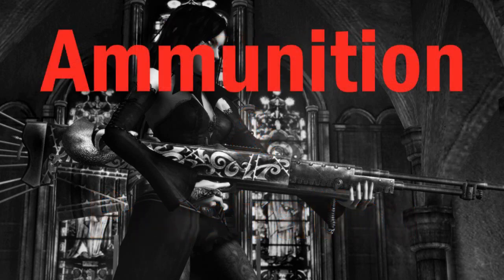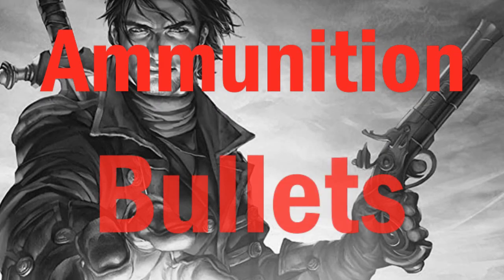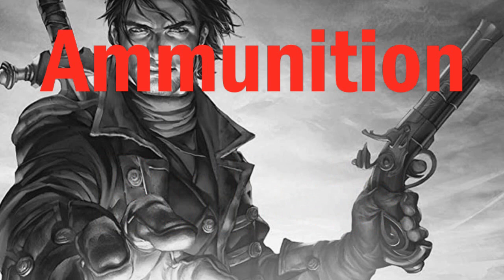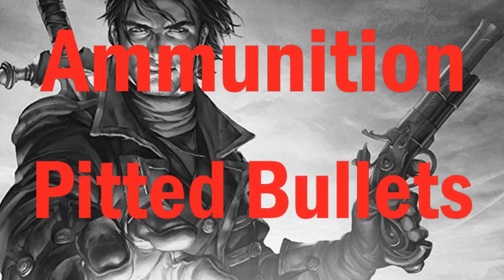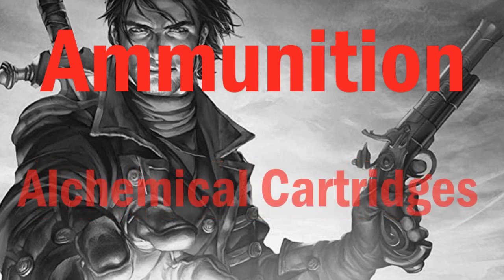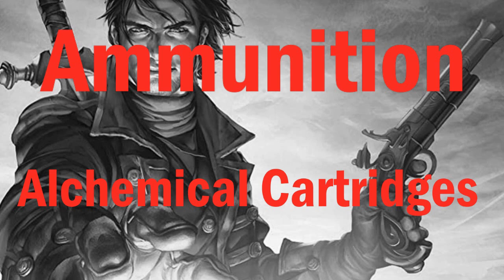Pathfinder 1E How to Use Firearms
Firearms are the signature weapon of the Gunslinger class in Pathfinder 1E, so today I’m breaking down how to use firearms in Pathfinder including the exotic weapon proficiency, how to load your firearm quickly with the rapid reload feat, and your ammunition options.

Sorcerous The Dietrich House for The Pathfinder Roleplaying Game First Edition is available right now on DriveThruRPG. Follow the link below and experience the magic.